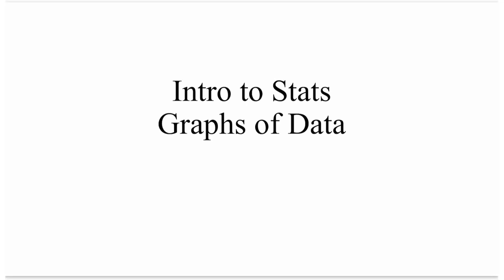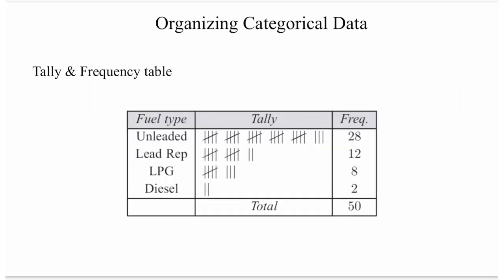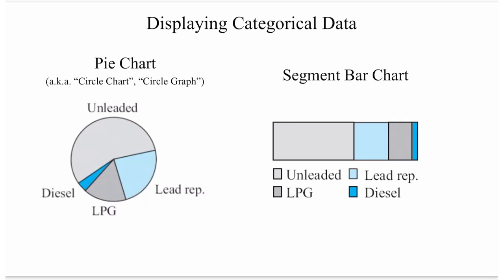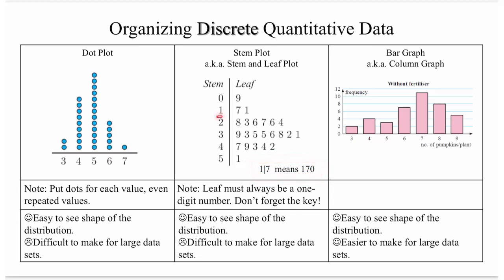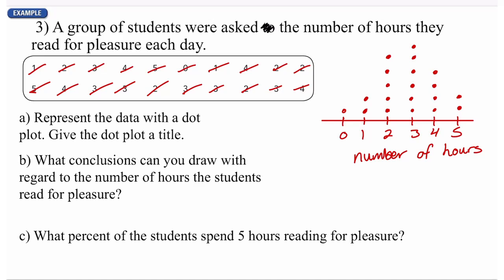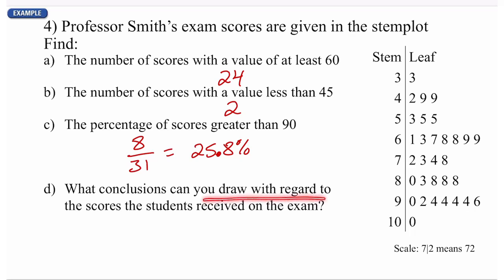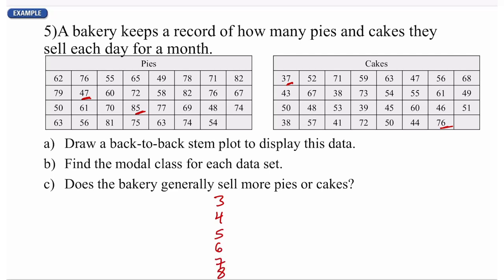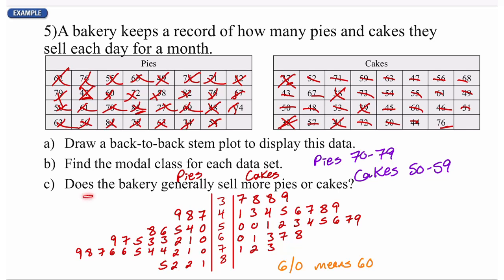Graphs of Data